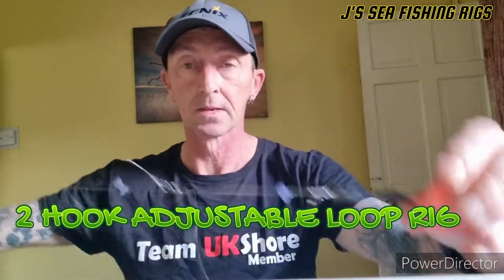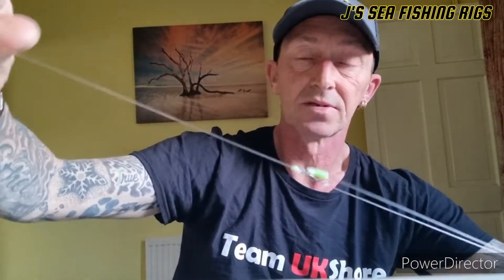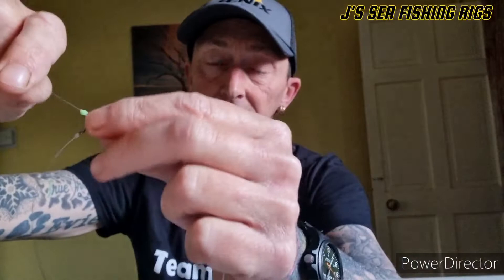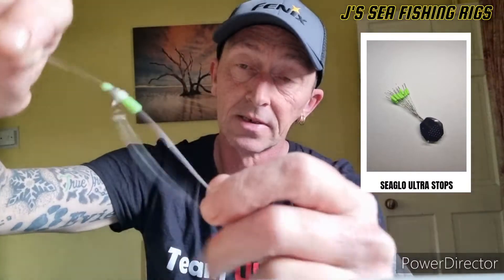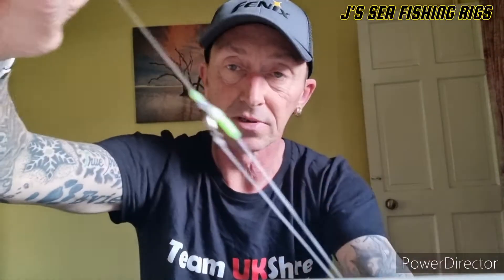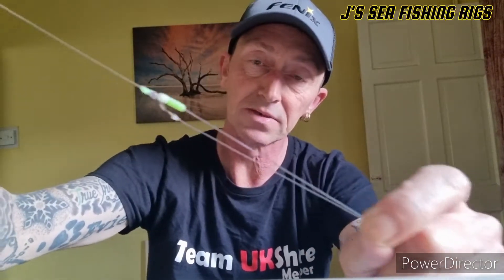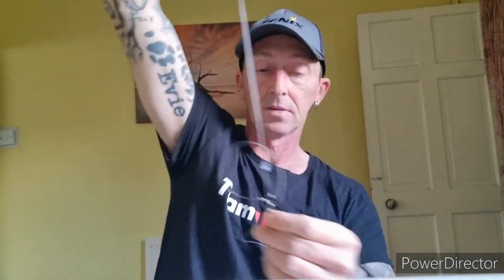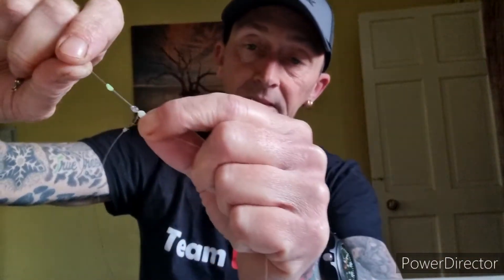2 HOOK ADJUSTABLE LOOP RIG